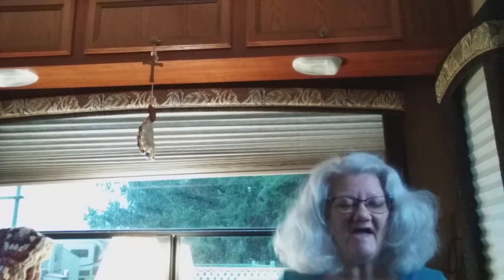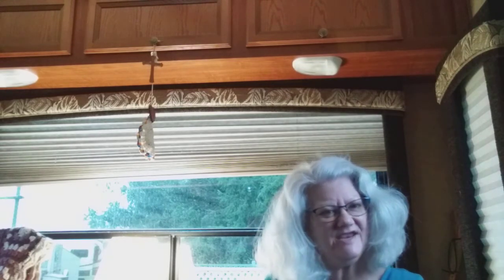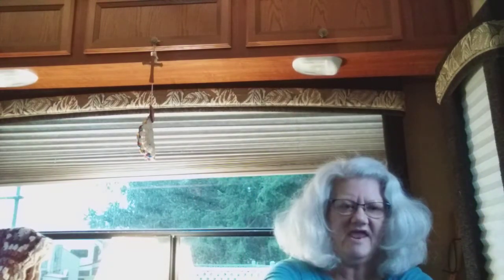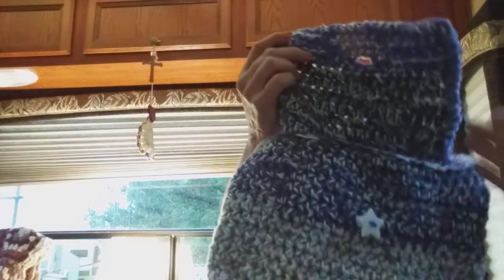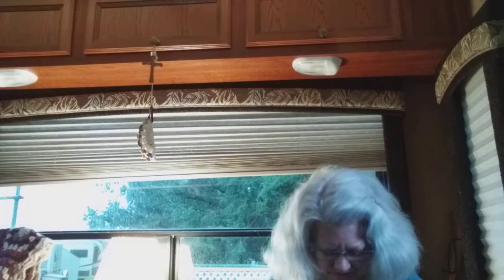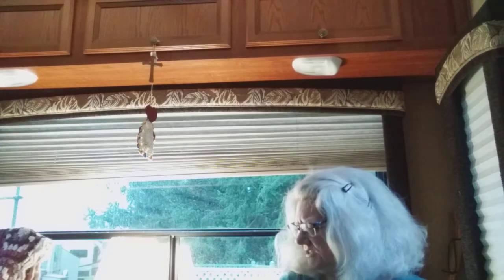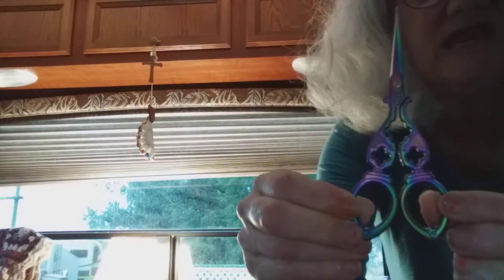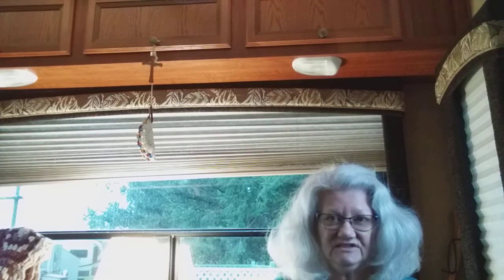MarchAlong Vlog Episode 18 - Welcome, FO Test Crochet, ShoutOut, & A Chat - 03/18/2021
I share my finished test crochet small bag, shout out CRAFT D GIRL's channel, and chat a bit in this video.

Thank you all for spending time with me.  ~Linnea XxxX!

***Giveaway***  The first 5 people to include the word crochet in their comment will be put in the Random Name Picker for a chance to win one of my crochet designs!  Good luck!

Linnea Cozy Crafts
1730 Labounty Dr Ste #9-235
Ferndale WA 98248
USA